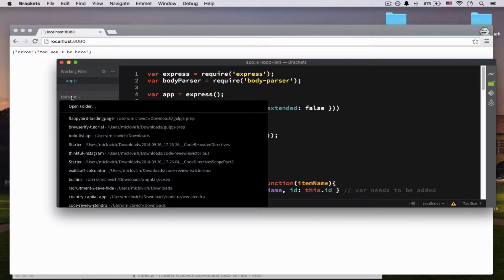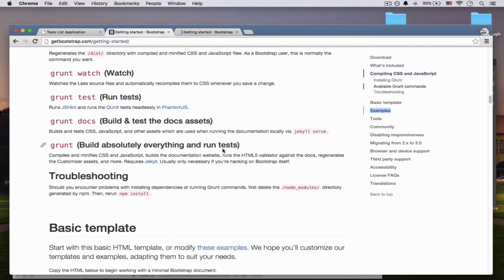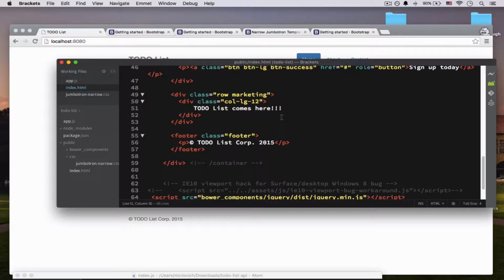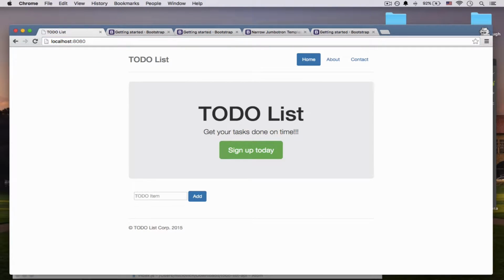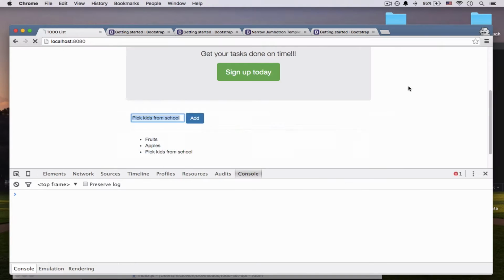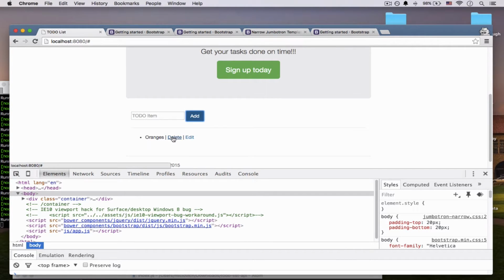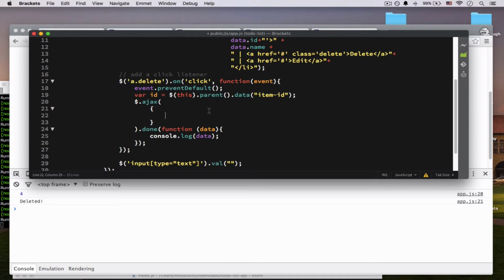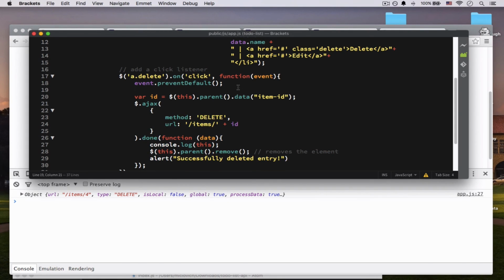joining ui with nodejs